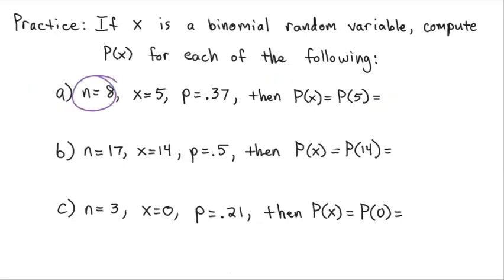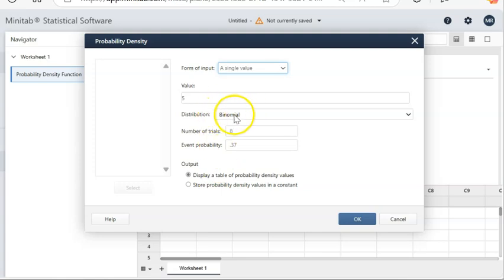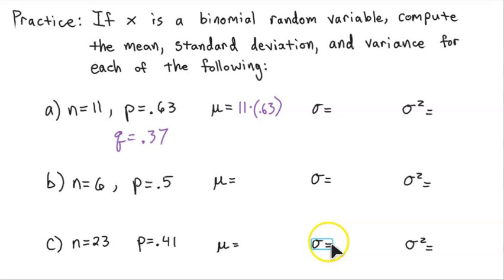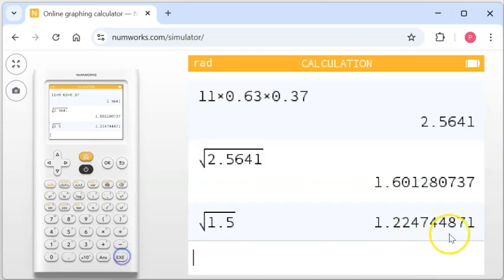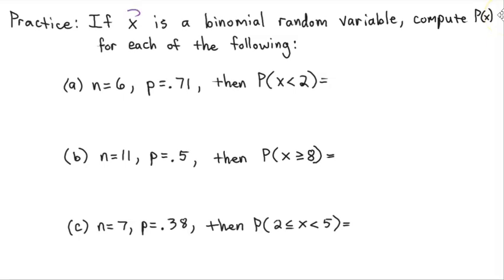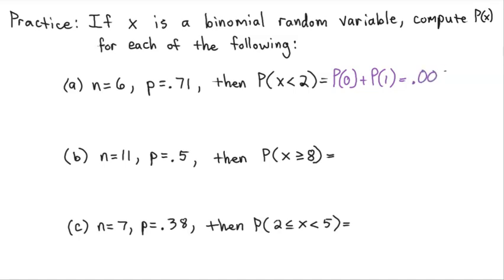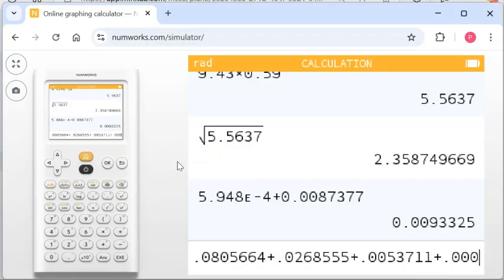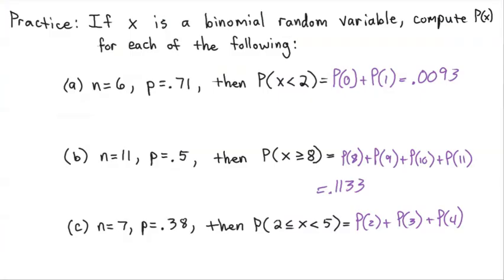Statistics - Practice Calculating Probabilities, etc. for Binomial Distribution